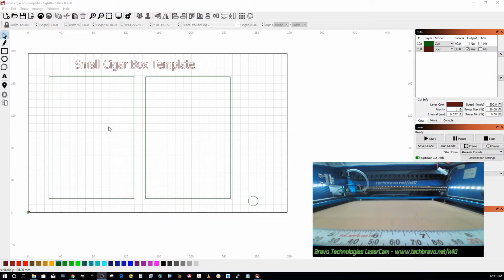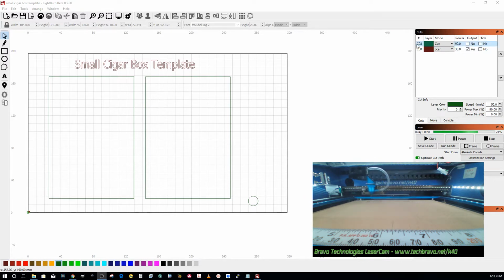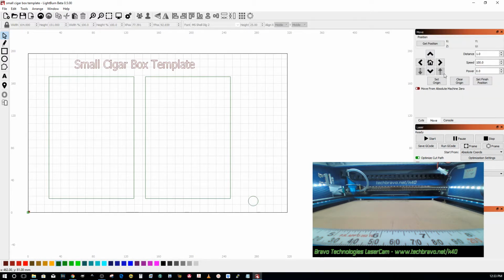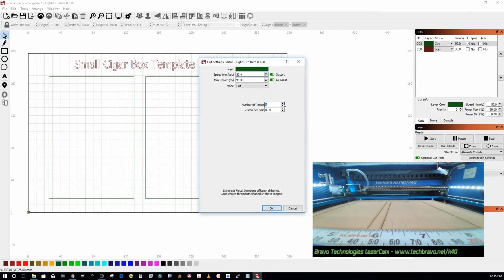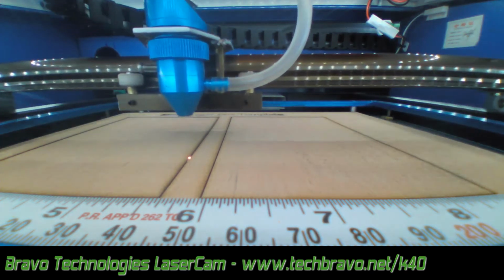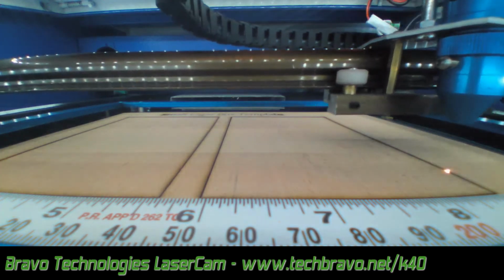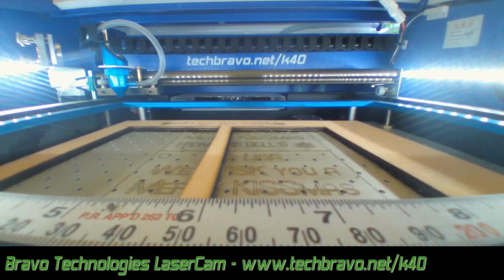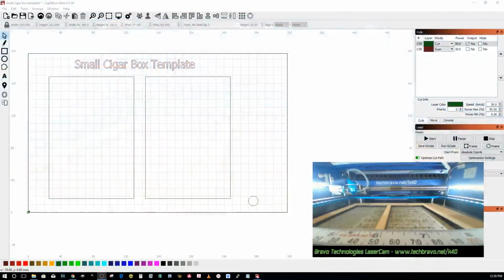Making A Jig To Hold Small Boxes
This is my idea on making jigs to hold various pieces to they may be more easily 'mass produced". You can see this template in use